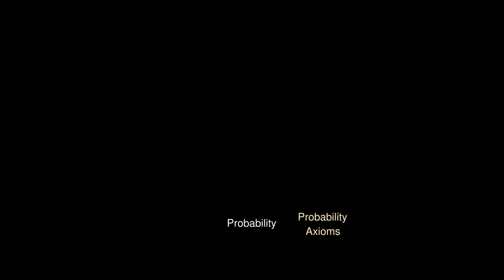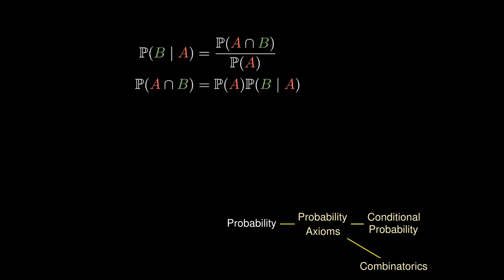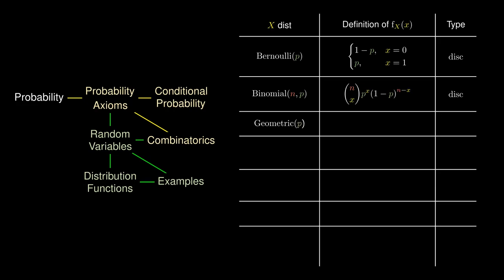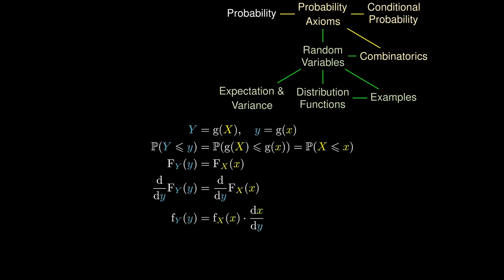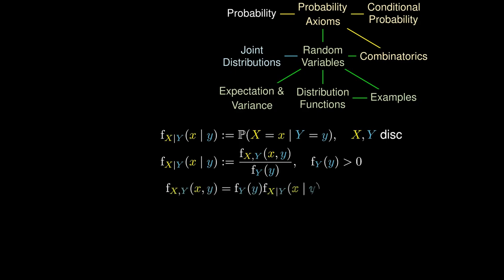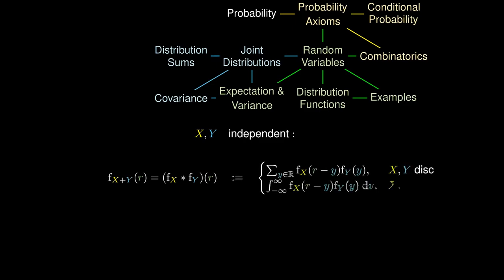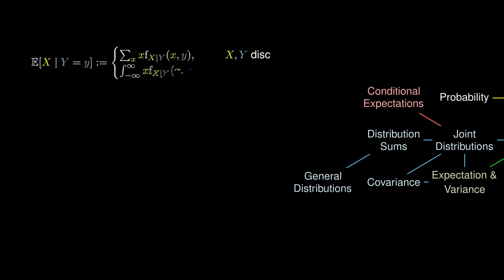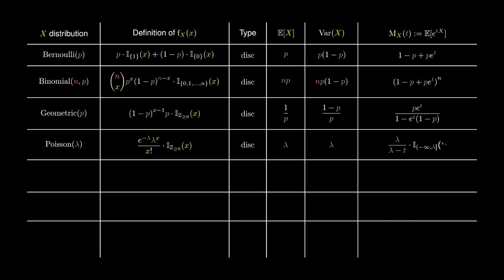College Probability in a Nutshell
We jack probability up by one notch entering college / university.

0:00 Opening
0:11 Probability Axioms
2:18 Distribution Functions
5:06 Joint Distributions
10:22 MGFs